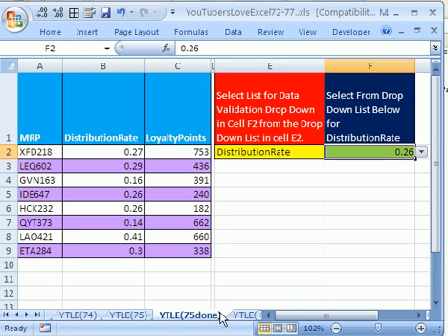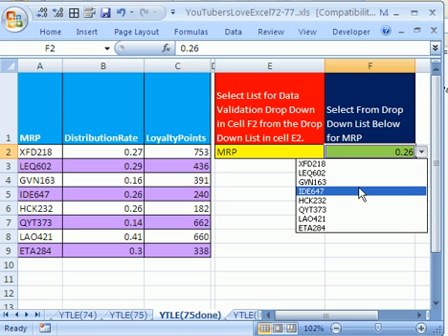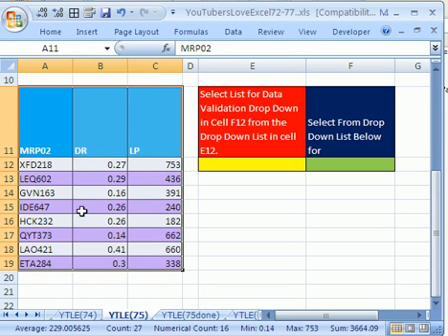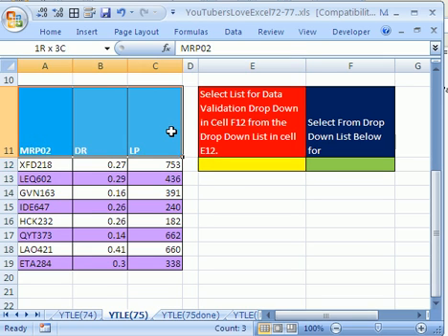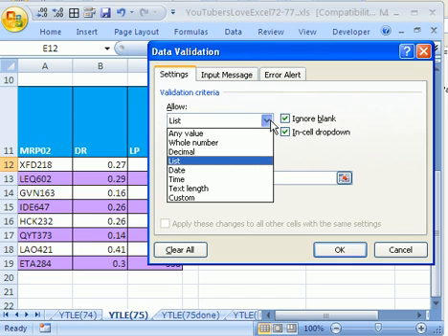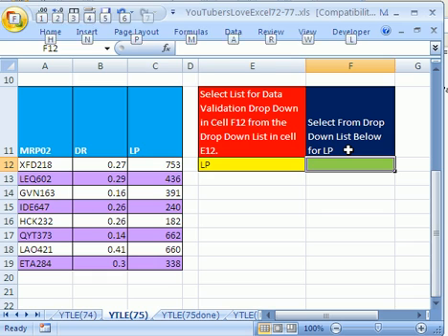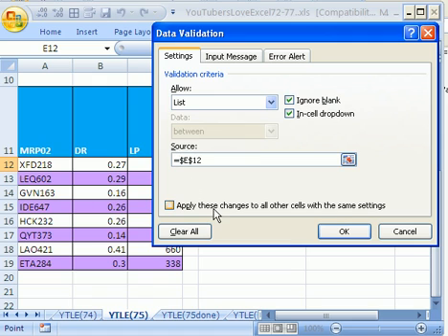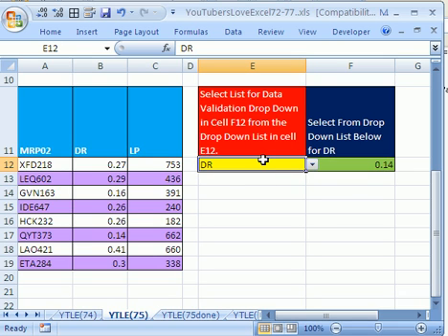YTLE#75: DV Drop-Down based on DV Drop-Down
Dependent Drop Down lists: See how to use Names, the INDIRECT function and Data Validation Drop Down lists to create Data Validation Lists based on other Data Validation Lists.